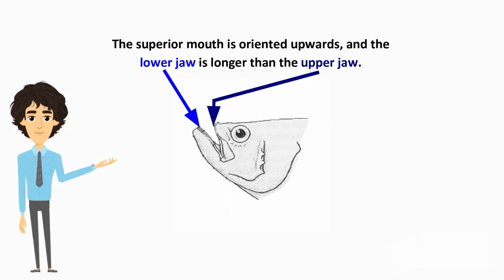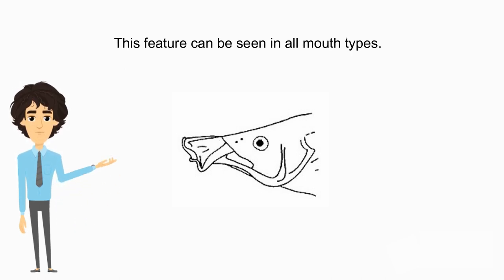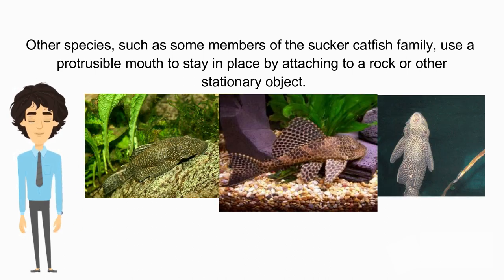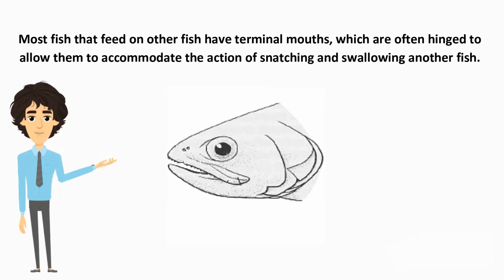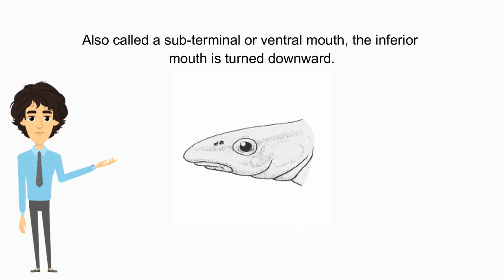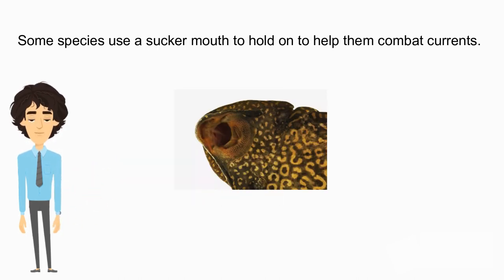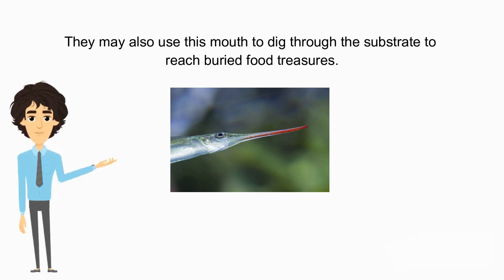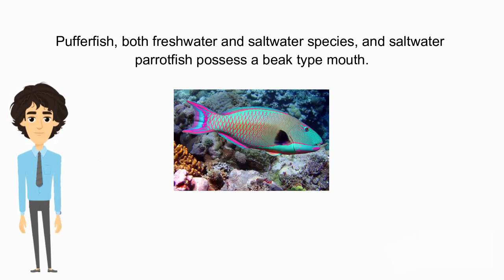Types of fish mouth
Today, i want share about types of fish mouth. Every type of fish mouths has their own function.